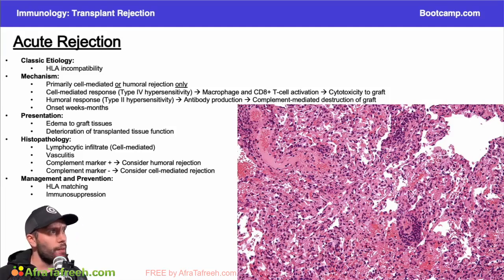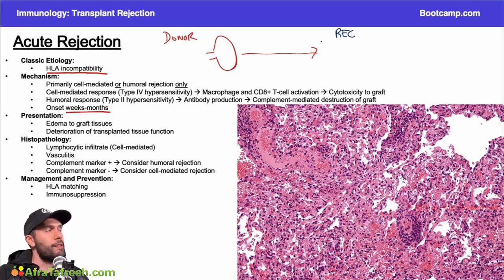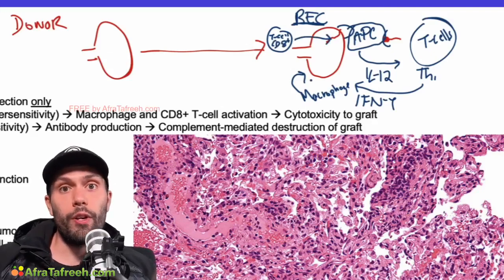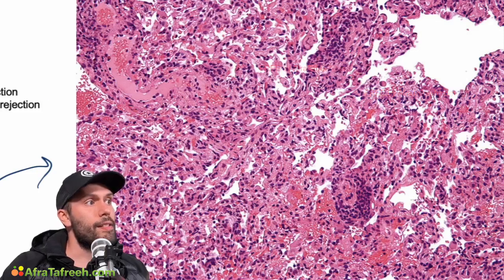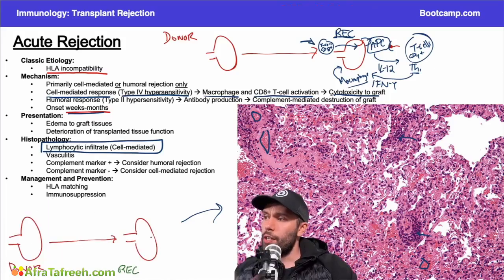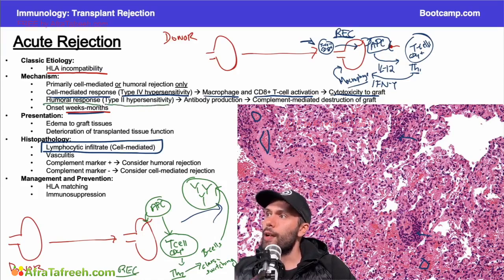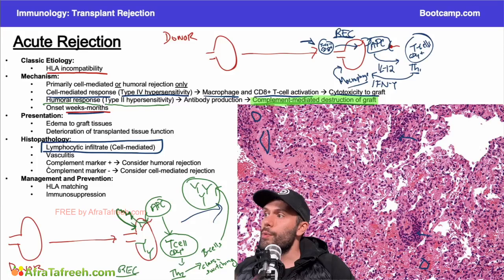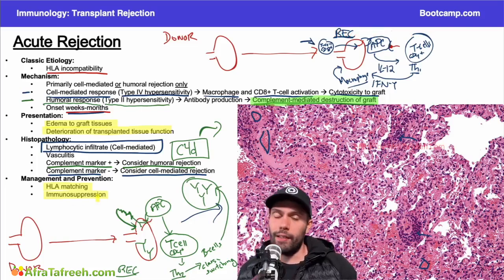Acute Rejection atf